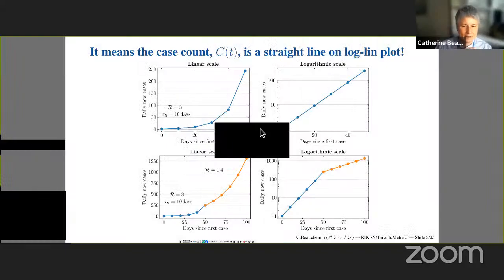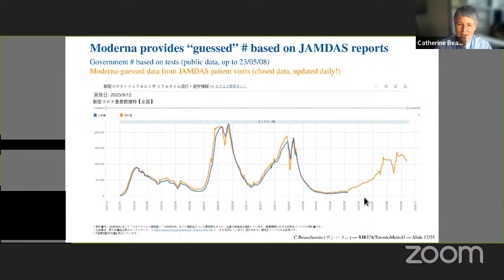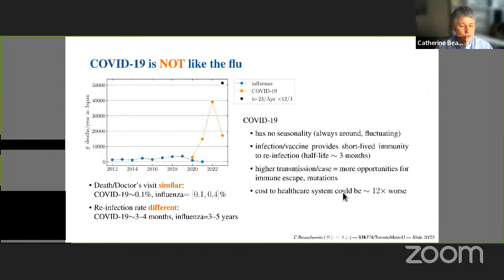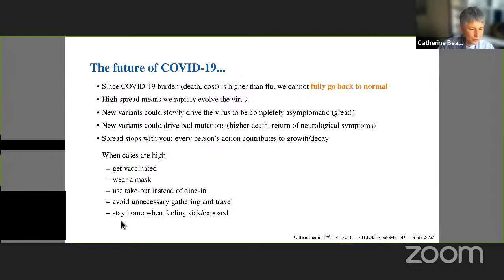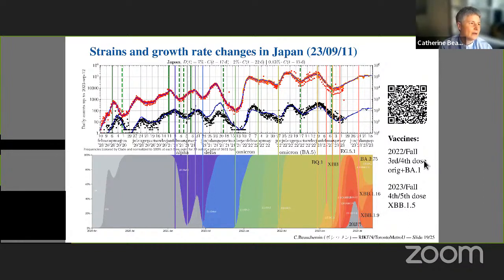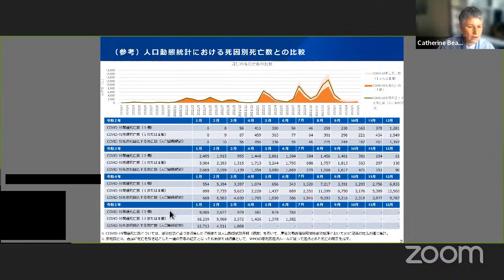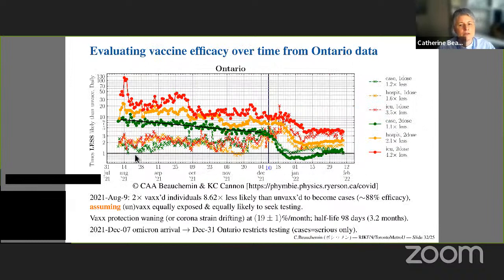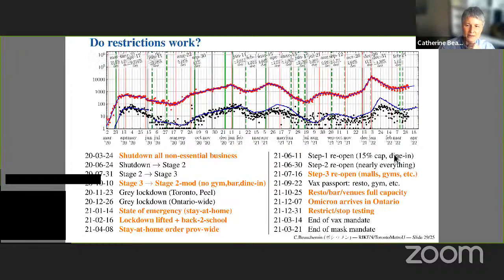COVID-19: then, now, and into the future - Coffee Meeting Talk by Catherine Beauchemin (iTHEMS)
Speaker: Catherine Beauchemin (iTHEMS)
Title: COVID-19: then, now, and into the future

Abstract:
As we are (hopefully, possibly) finally reaching the peak of Japan's 9th COVID-19 wave --- which began around mid-March 2023, when the government lifted the mask mandate --- I would like to present a perspective on the large-scale epidemic that was, still is, and what we can hope for or expect in the future. I would like to make this a very informal talk: I want you to feel free to interrupt and ask questions. I made sure not to prepare too much material to leave time for lively interactions.